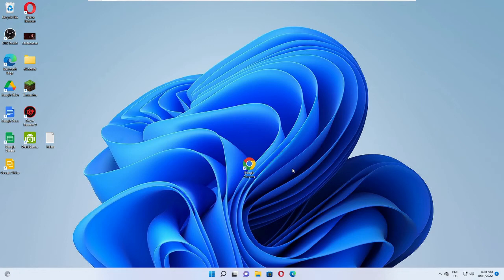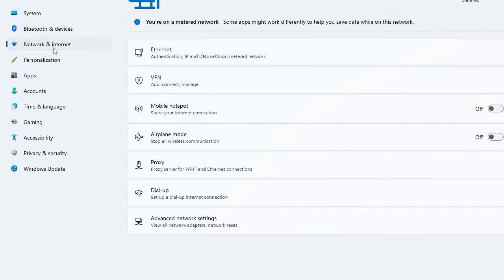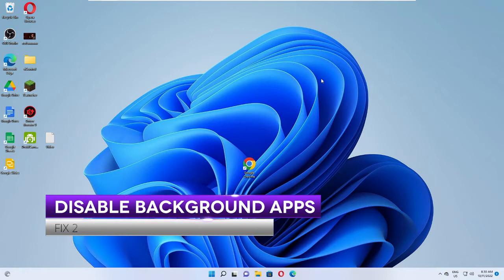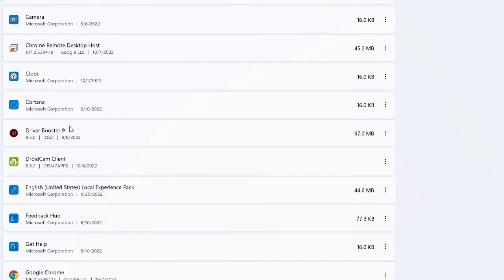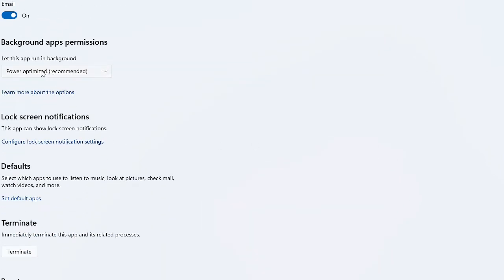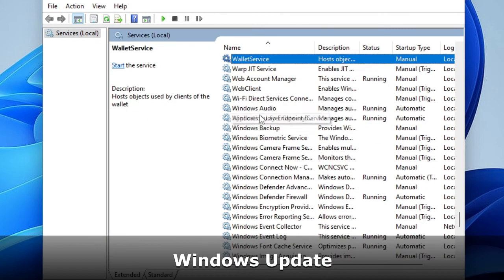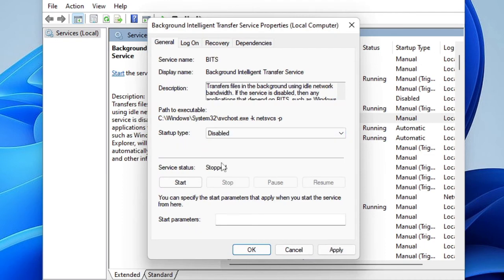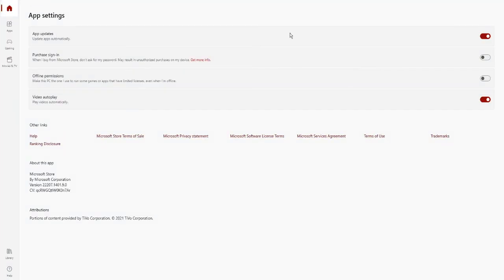How to Stop Laptop from Using Too Much Data Windows 11 | Fix High Data Consumption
How do I stop my laptop from using so much data?
Why data is consuming very fast in laptop?
how to stop system data consumption in windows 10
how to stop system data usage in laptop
laptop consuming more data from mobile hotspot
how to reduce data usage on laptop windows 11
how to save data in laptop windows 11
system data usage high
how to reduce data usage on pc windows 7
my hp laptop consumes too much data

☑ Watched the video!
☐ Liked?